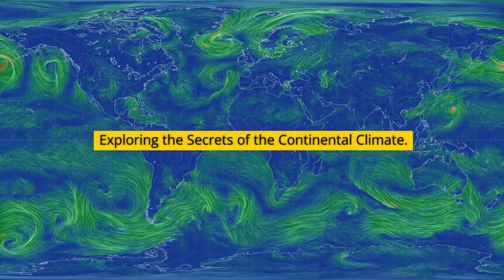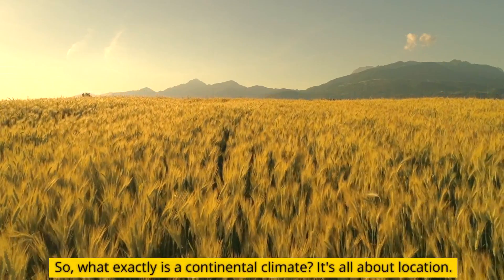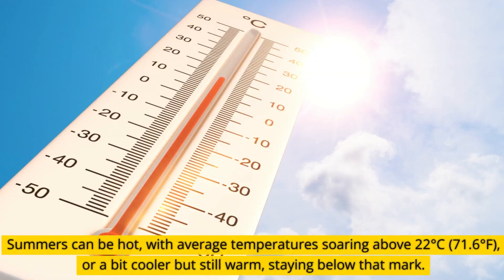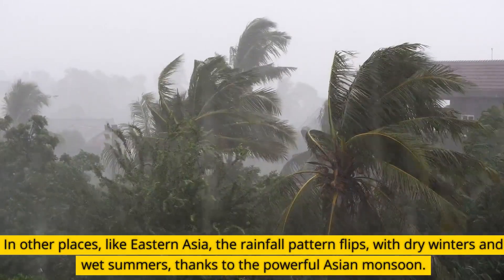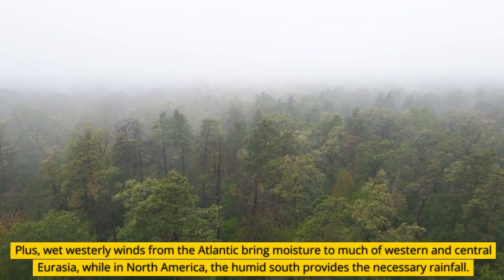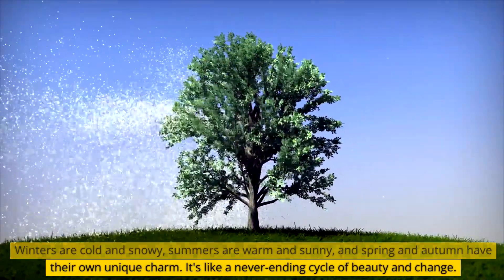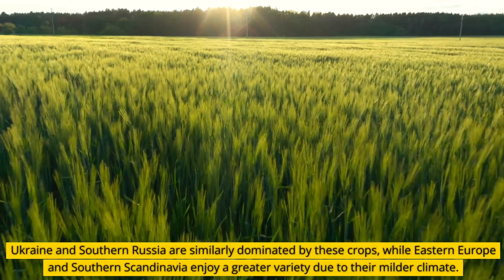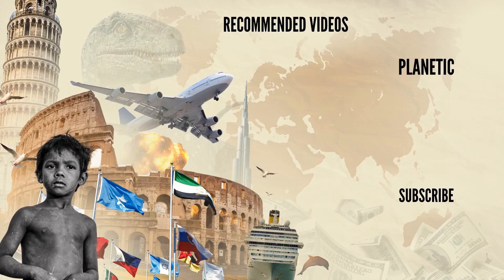The Continental Climate - Climates #5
Discover the secrets of continental climates, where scorching summers and freezing winters create unique landscapes and thriving cities.

Chapters.

0:00 intro
0:17 The Heartlands of the North
0:56 A Variety of Climates & Temperature
1:40 The Rainfall Rhythm
2:25 The Moisture & Extreme Weather
3:09 The Four Seasons
3:28 The Natural Vegetation
3:49 Agricultural Abundance
4:13 The Cities of the Continental Climate
4:41 outro